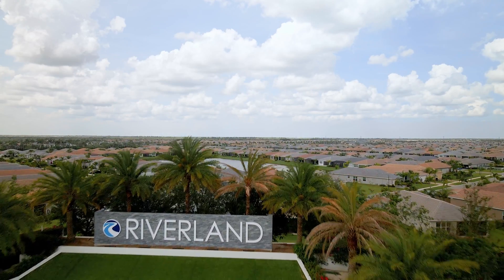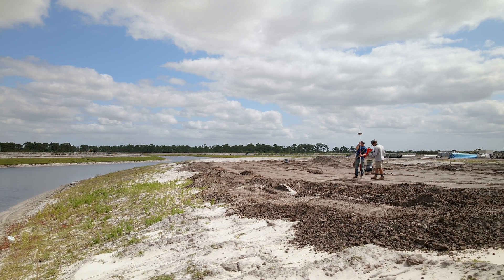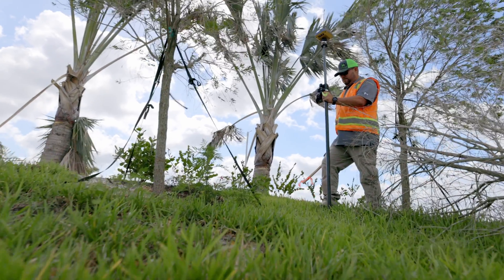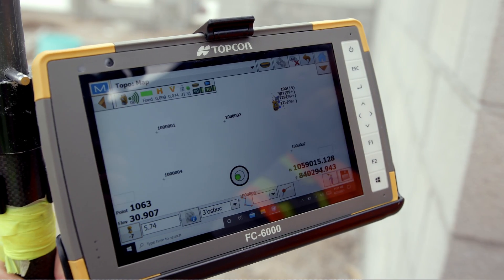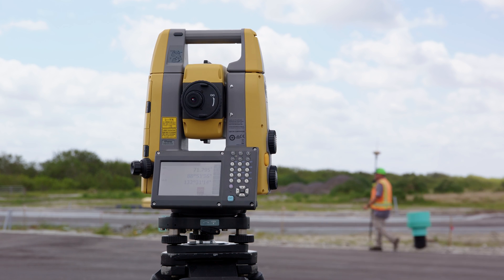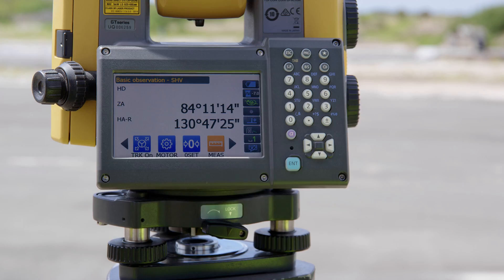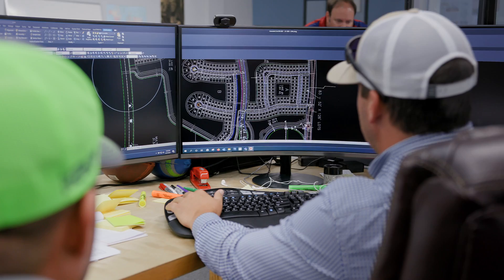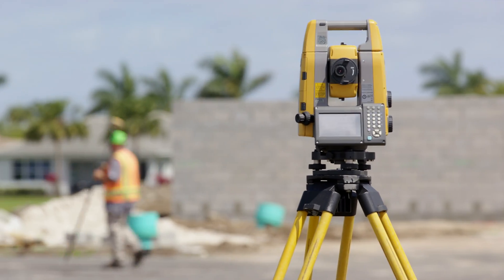Work Faster and Be More Flexible with Hybrid Positioning | Topcon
Hybrid Positioning | Velcon Engineering and Surveying Testimonial

Work faster and be more flexible with our Hybrid Positioning solution which brings several improvements to your workflow. Hybrid Positioning uses both a GNSS receiver and a robotic total station in a unified system letting you capture the shot regardless of tree cover, loss of line of sight, or hard to reach points.

Use the faster measurement speed of the GT series robotic total station for the highest accuracy available, and with a simple touch of the button, easily swap to a GNSS workflow when you’ve lost line of sight of the instrument. No more having to stop and move your robotic total station every time something gets in the way. Now you can move faster from point to point, capturing the data you need, working the way you want.

Watch Velcon Engineering and Surveying use Hybrid Positioning on the Riverland project which includes over 9,000 homes spread out over 4,000 acres.

Topcon is helping contractors like Velcon have that competitive edge to move faster, and work more efficiently.